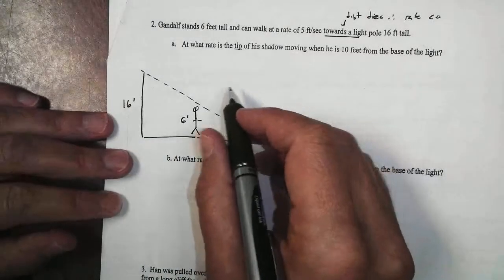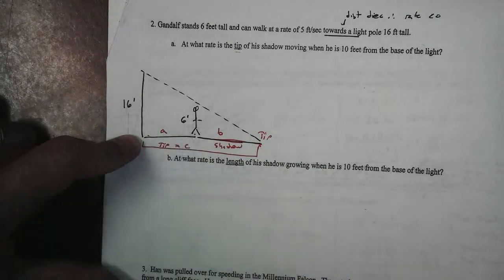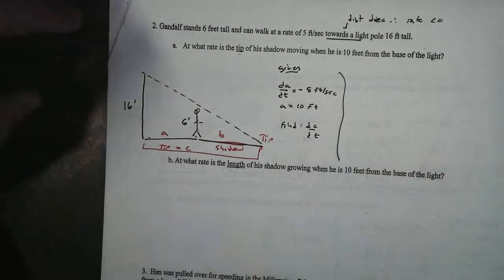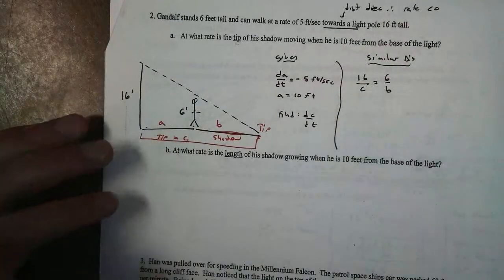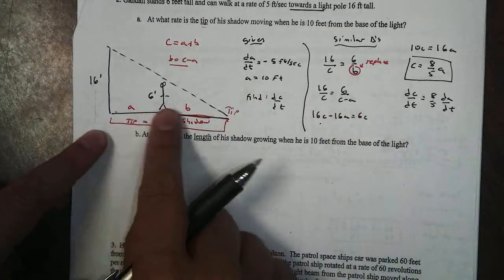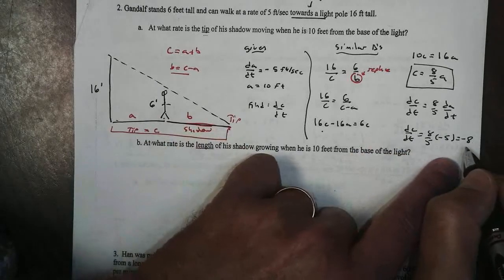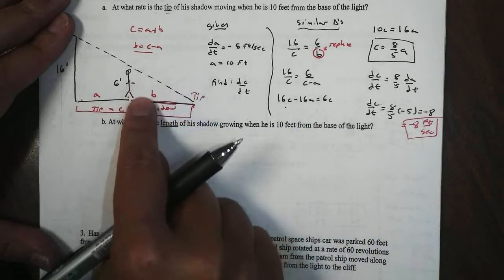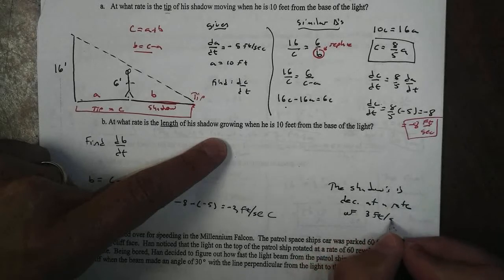Related Rates Day 2 Part 3